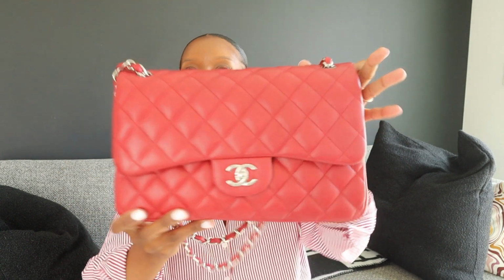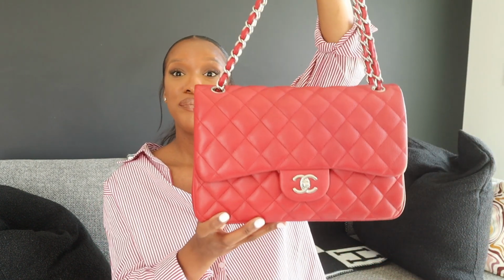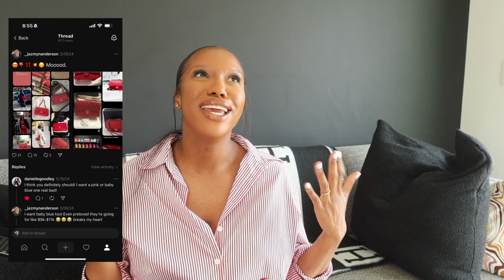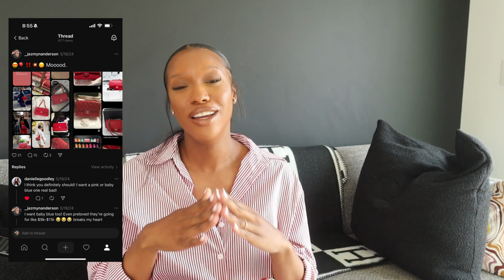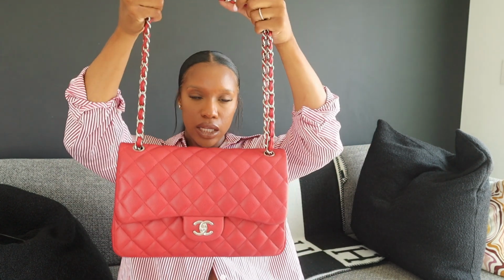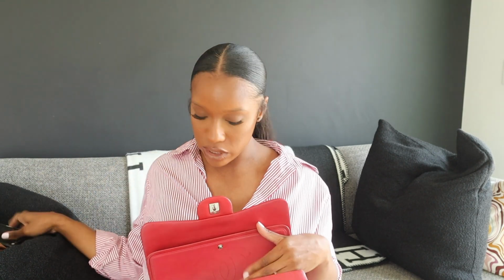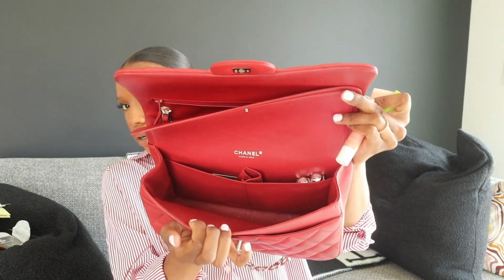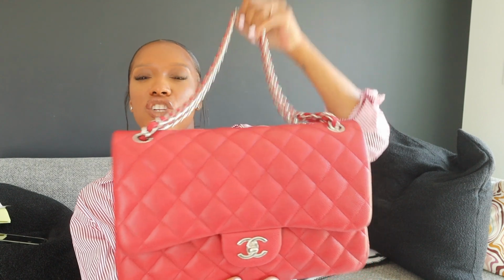What’s In My Bag? | Chanel Classic Flap Bag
What's in my bag? In this video I'm sharing all the details and specs of my Red Classic Chanel Jumbo Double Flap; why I chose red, where to shop for pre-loved/vintage Chanel and what I keep inside. This was my push present from my husband for our second baby and it's truly my favorite bag right now.

If you're considering getting a jumbo this video will hopefully help you make an informed decision.

The measurements for the jumbo classic flap come in at 11.7" x 7.6" x 3.9". I'm 5"4 and feel like the bag is perfect not only for my height and body frame but also as a mom. Additionally, the bag doesn't feel too heavy for me no matter what way I choose to wear it.

This bag is a 14 series (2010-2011) so it's more than a decade old but in such beautiful condition and what really makes a vintage Chanel bag better than the new. Additionally, the price increases are no fun. If you're in the market for a bag or small leather good of any brand, check out my recommendations below!

Places and People I Trust for Pre-Loved or Like New Bag

00:00 Mod Shots
2:45 Intro
5:24 Bag Details, Specs, Price Range
12:04 How Long I Searched and Color Choice
14:30 Trusted Sellers and Resellers
24:20 Serial Stickers vs Chips
26:00 Bag Specs Pt. 2, What Fits Inside, Outro